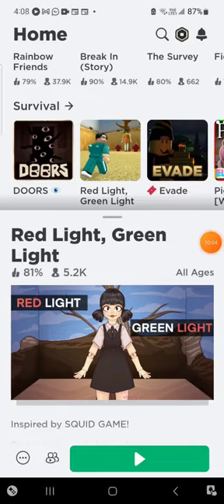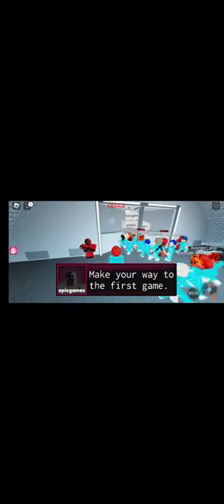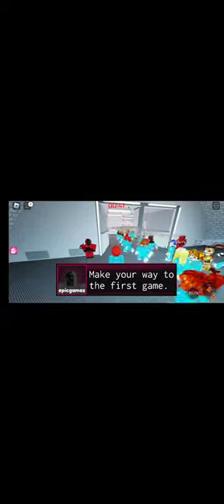December 26, 2022